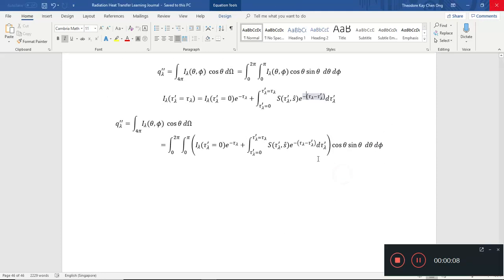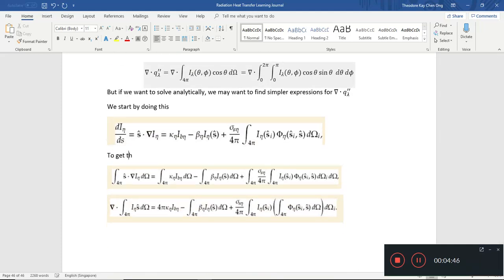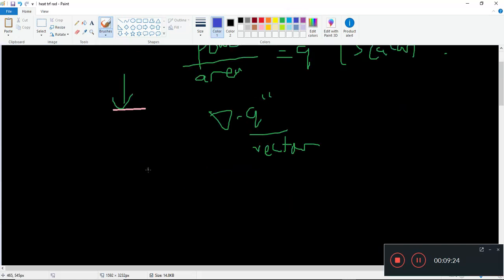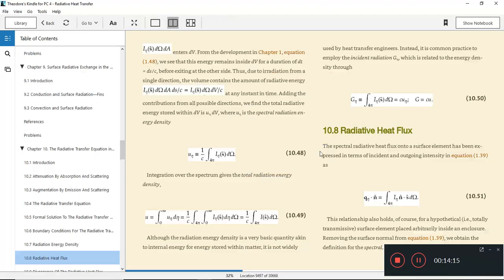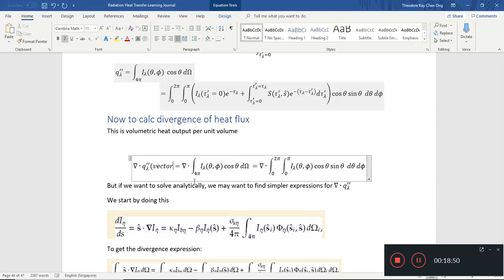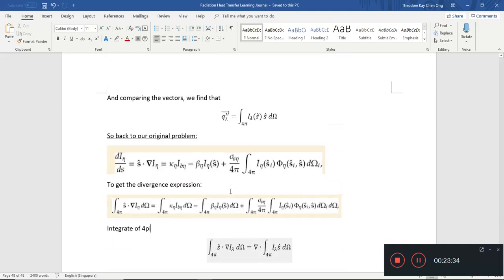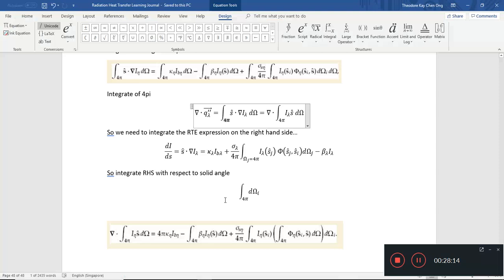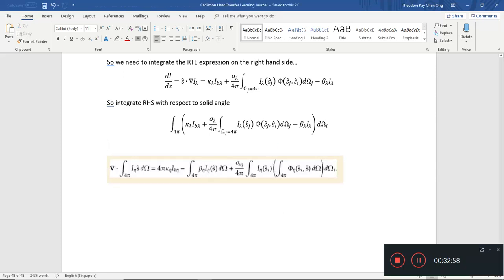Radiation Heat Transfer Learning Journal 28 - Using RTE to Calc divergence of heat flux part i